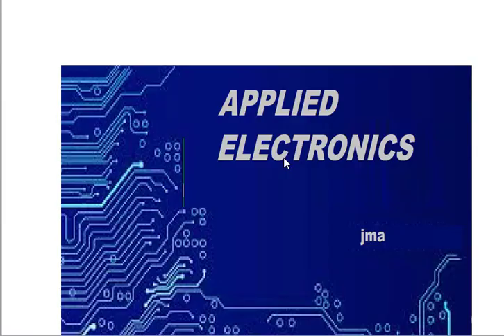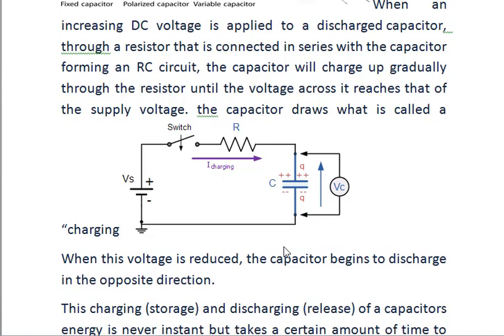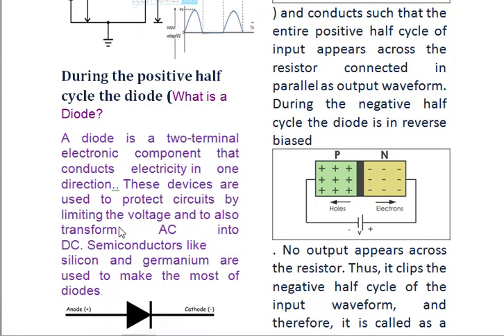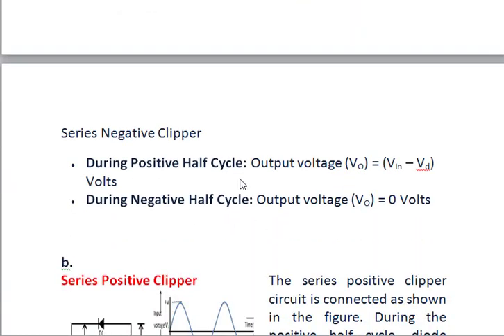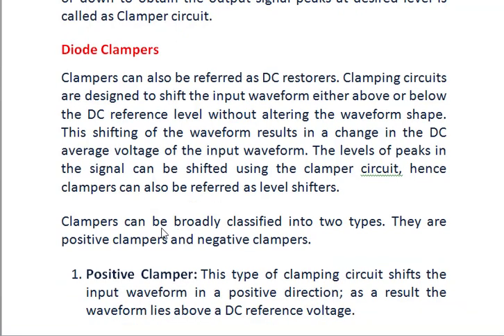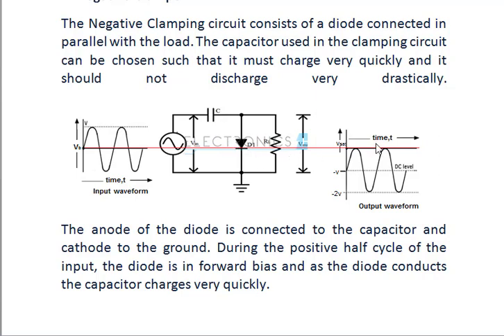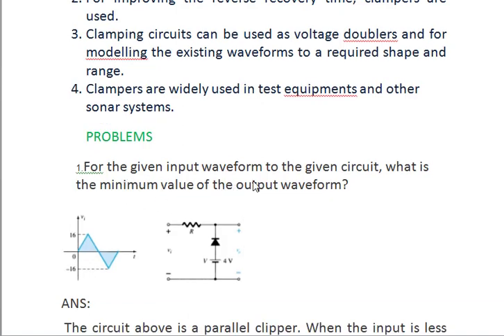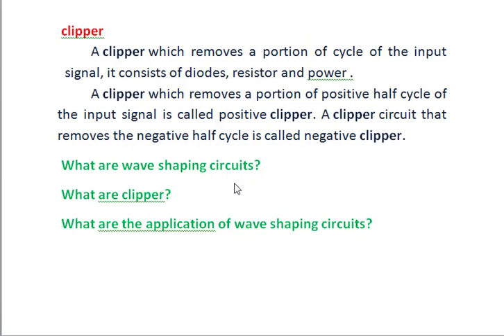Applied Electronics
JMA
ASSOCIATE PROFESSOR,
VANIYAMBADI